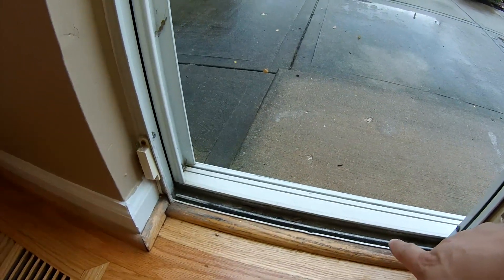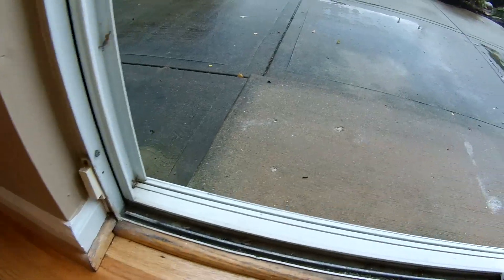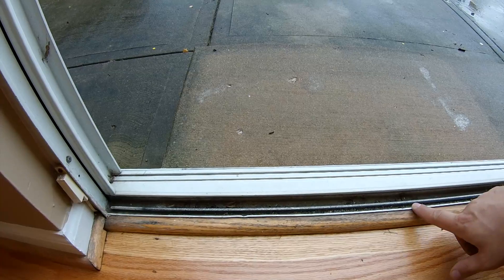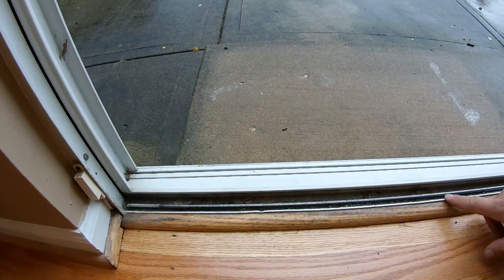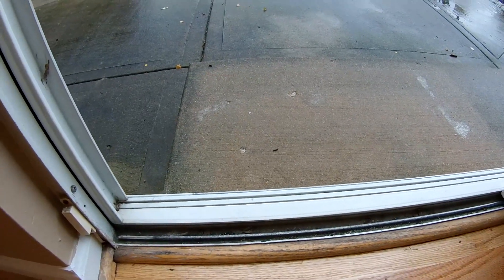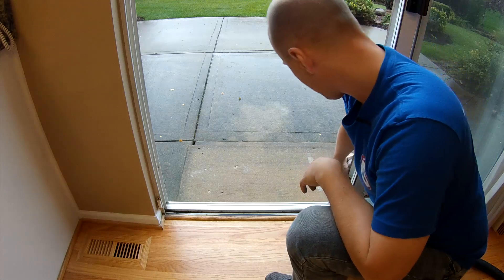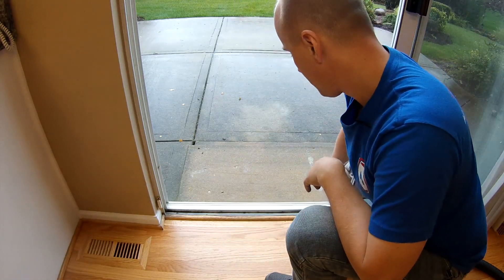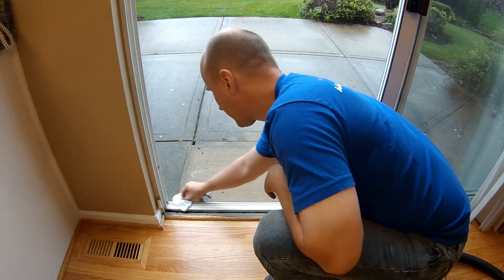DIY - Sliding glass door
Quick do it yourself video how to maintain and lubricate sliding glass door. Easy to follow steps for making your door slide better.